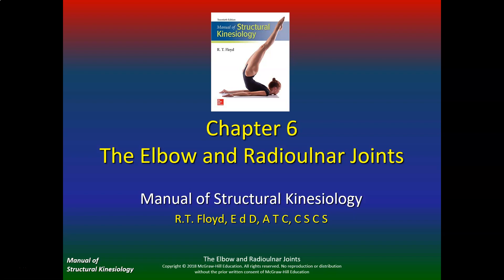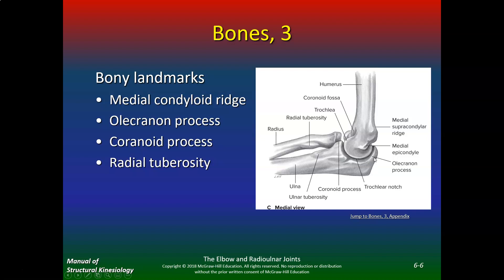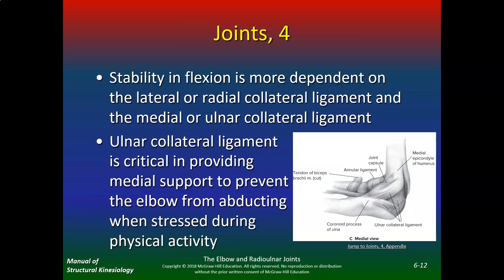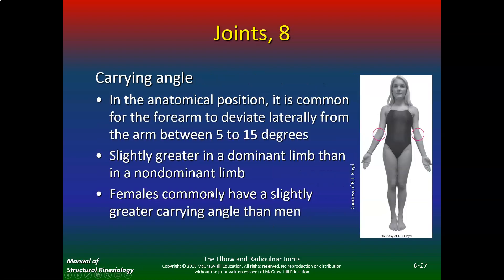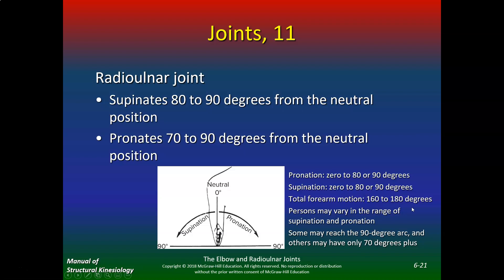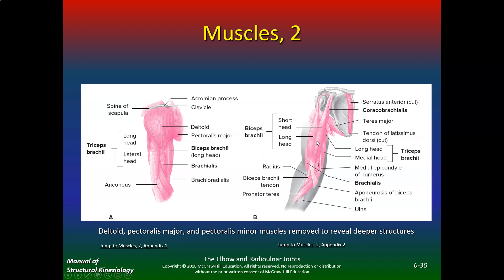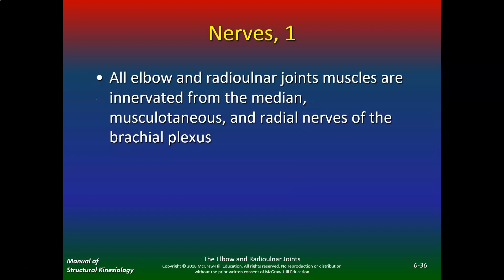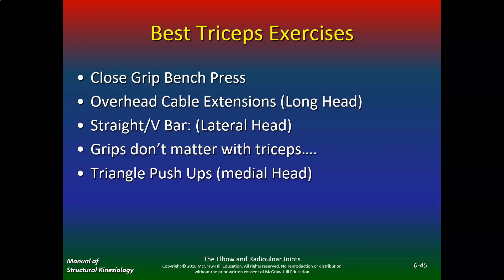Structural Kinesiology Ch6 The Elbow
This lecture will focus on the elbow joint and muscles.  The humerus, radius, ulna, biceps, triceps, pronator, supinator will be discussed.